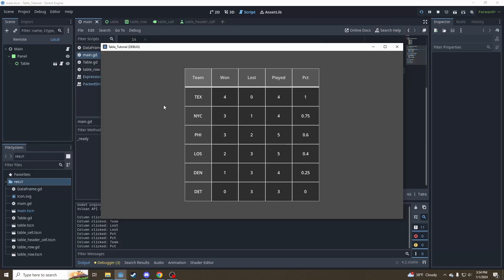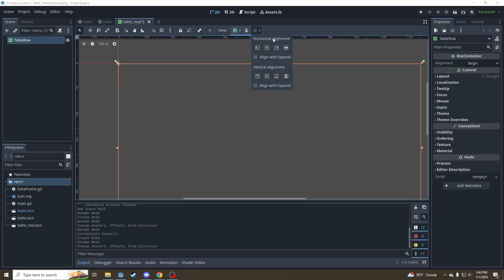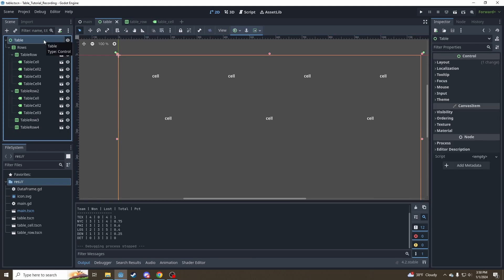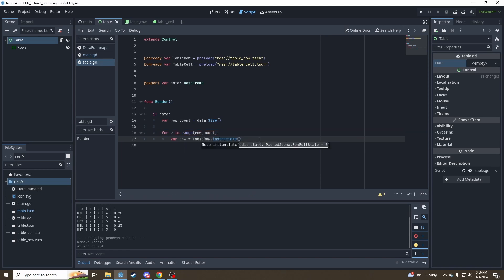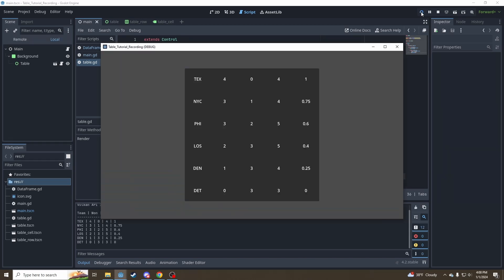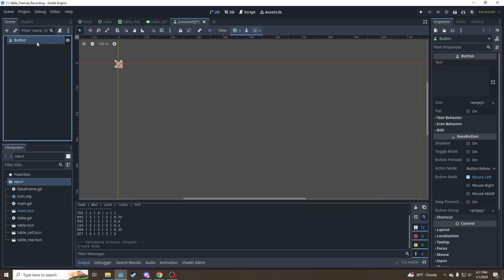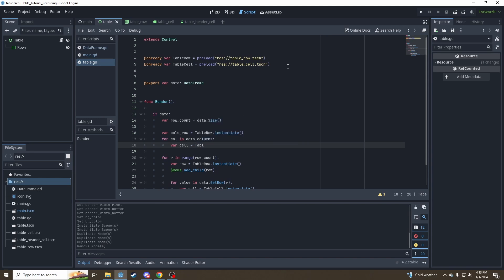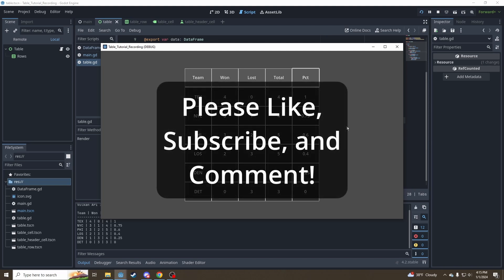How to Make an Interactive Table | Godot 4 UI Tutorial | Part 2: Rendering the Table Control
Sorry for the delay on getting this Part 2 out; got a sore throat and lost my voice over the holidays!

Chapters:
0:00 - Intro and Finished Product
0:15 - Table Scene
1:41 - TableRow Scene
2:40 - TableCell Scene
4:11 - Table Script, Table.Render()
8:14 - Styleboxes
9:30 - Column Headers Row
13:25 - Outro